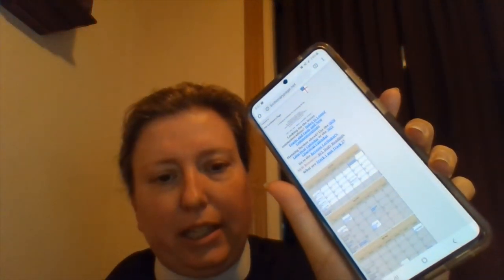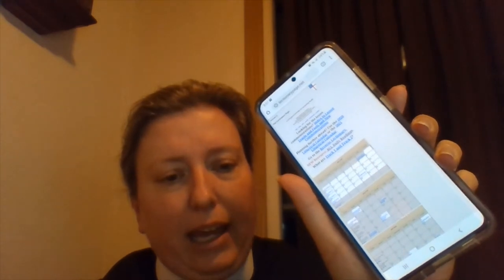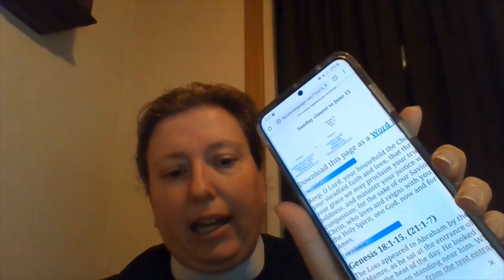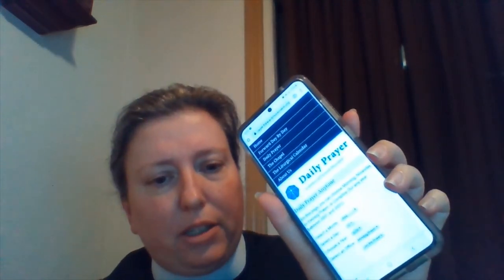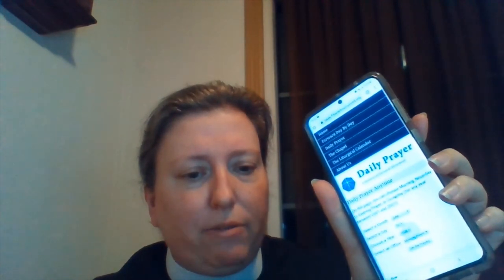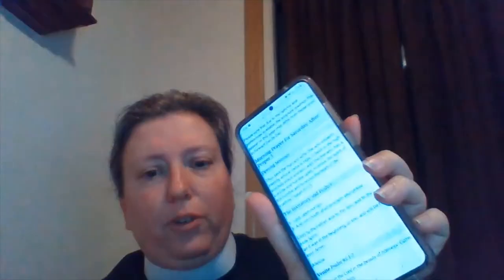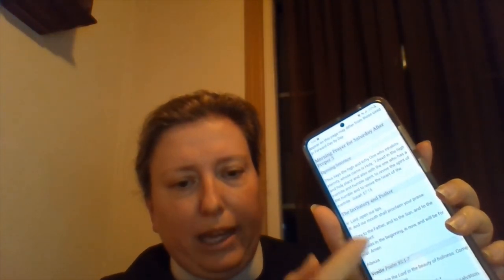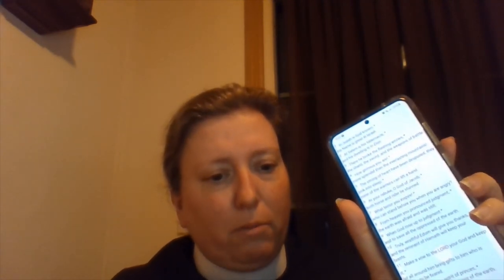Formation Bits Some more techy connections to common prayer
Some tips for finding the readings and prayers when your book of common prayer isn't handy.

Two sites which you can access from most smart phones and web browsers.
contains links to the various readings which can be read on screen or downloaded as a word file.